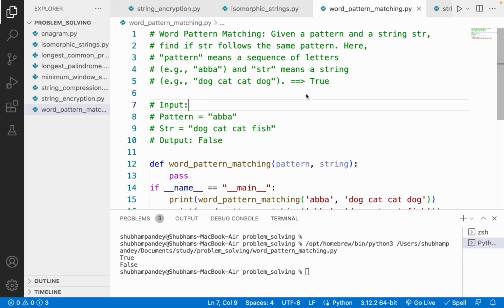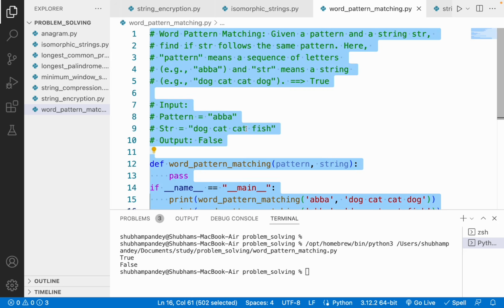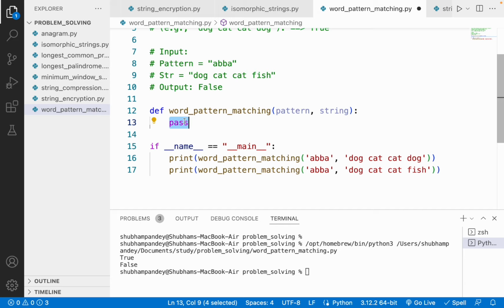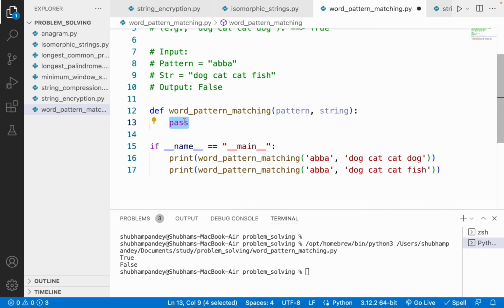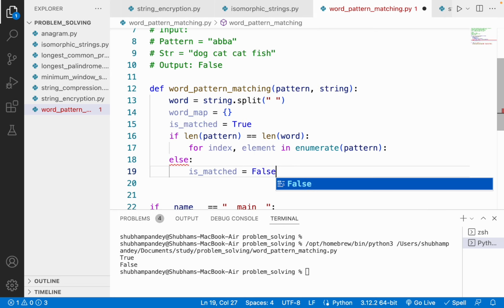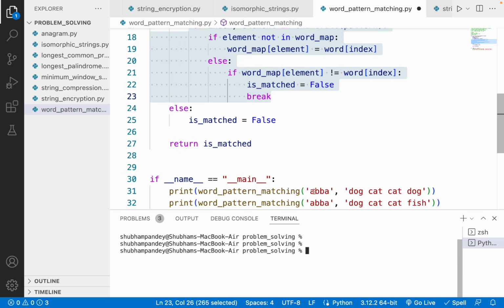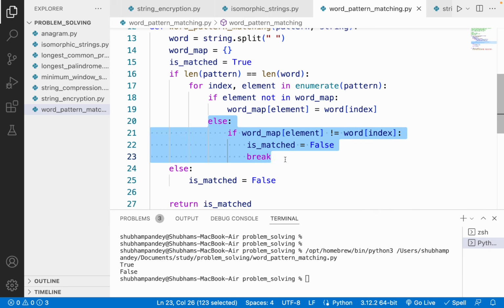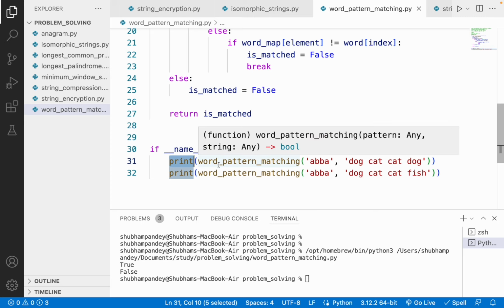How to solve "word pattern matching" problem | easiest Solution | Interview guide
In this video, we dive into the fascinating world of string manipulation with a focus on word pattern matching. Word pattern matching involves determining if a given string follows a specified pattern of characters. We explore several examples and walk through a step-by-step explanation of how to solve this problem using Python. Whether you're preparing for coding interviews or just want to enhance your algorithmic skills, this video will provide you with a clear understanding of how to approach and solve word pattern matching problems effectively.